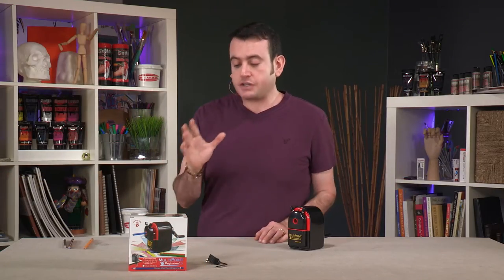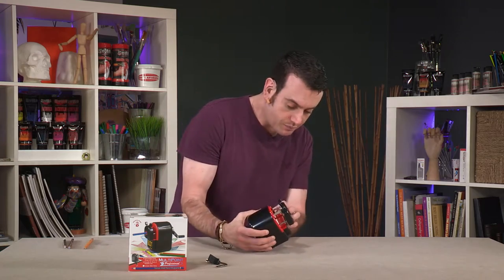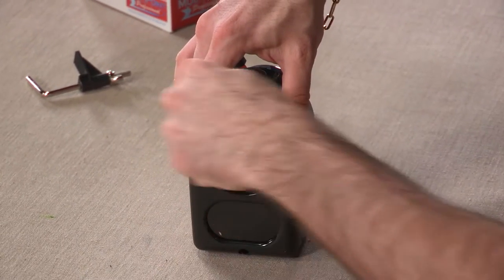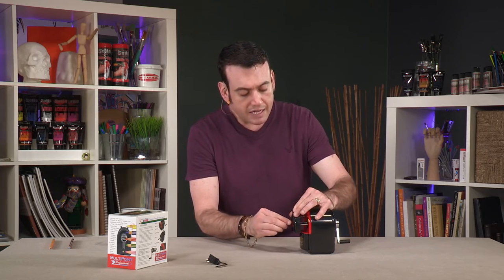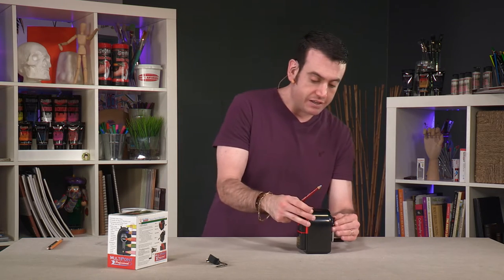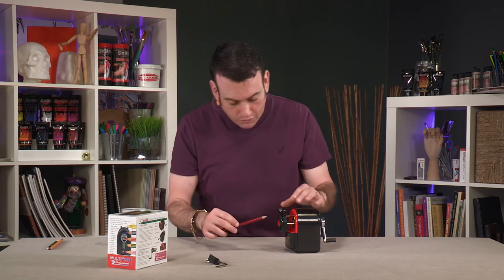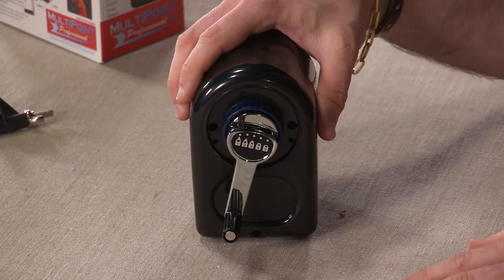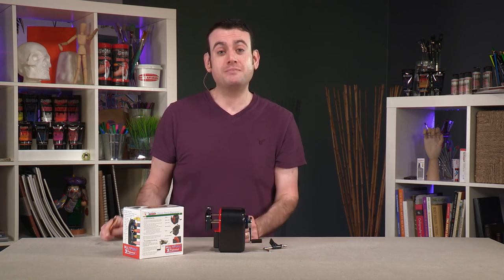Creative Mark Multi-Point Sharpener - Product Demo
Creative Mark Multipoint Professional Pencil Sharpener - Your choice of 5 pencil points from 8mm to 12mm!

Key Features:
Super easy pencil sharpening
Takes large diameter pencils
Exclusive MultiPoint Select Track system
Perfect for: either round, triangular or hexagonal pencil shapes
Automatic pencil feeding clutch
Chrome plated turning wheel and a table clamp
Rigid resin housing and shavings receptacle
Felt table protecting pad
Table clamp lock to keep in place
Use for pencils& pastels